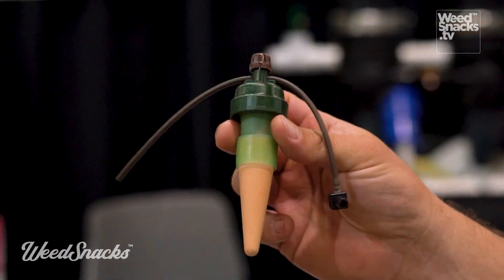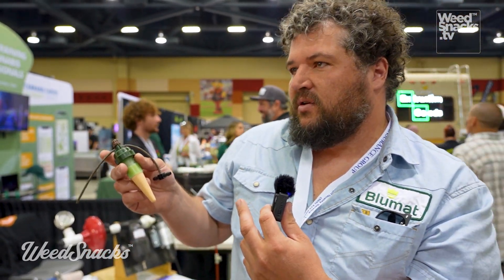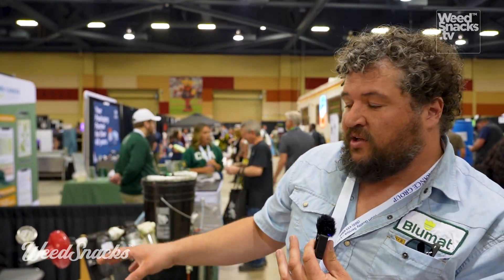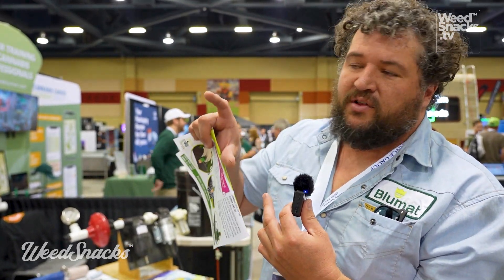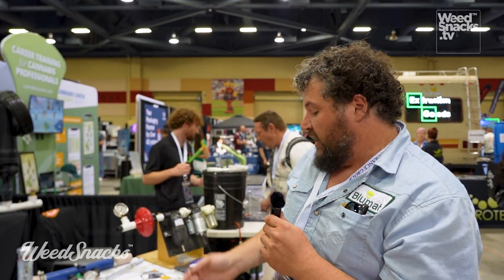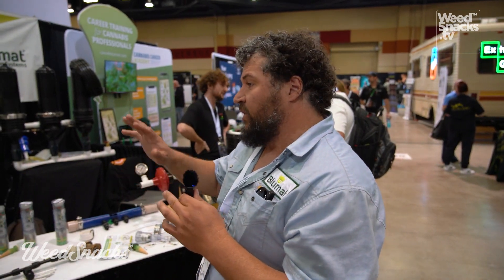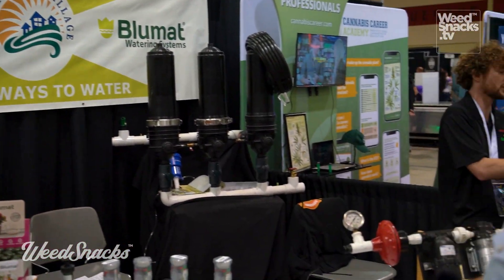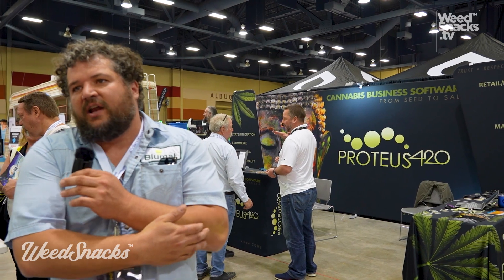Blumat Explained! At Cannacon ABQ 2023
Lead Designer Michael Box of Sustainable Village explains the function of Blumat products, moisture meter options, and background about his company’s history and mission.